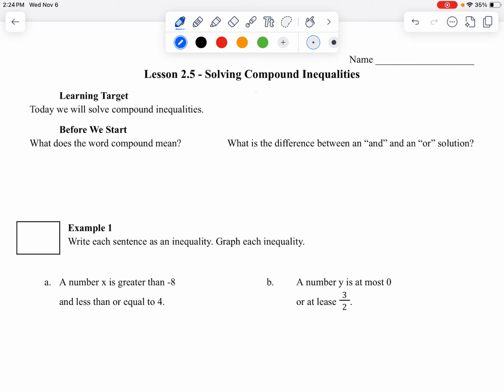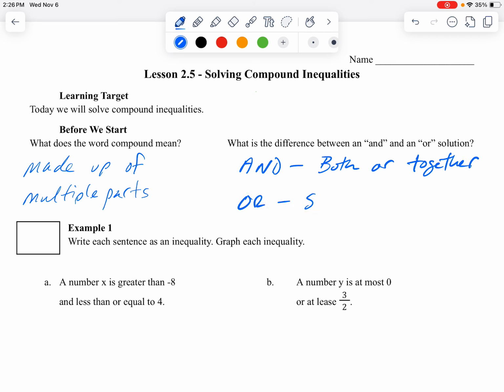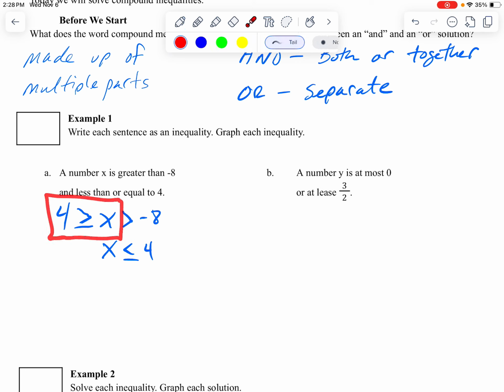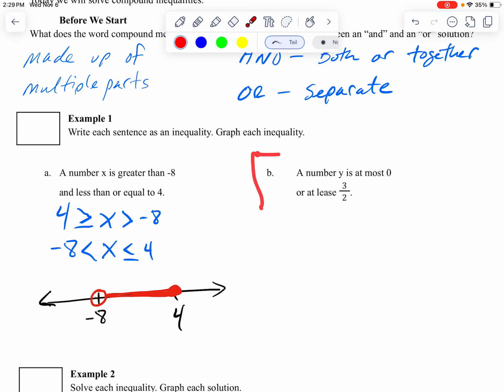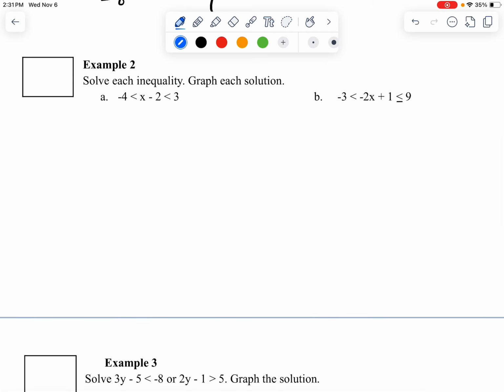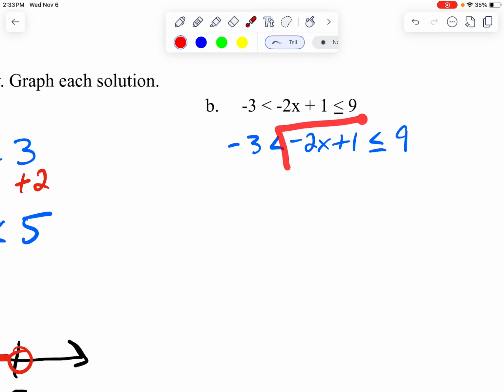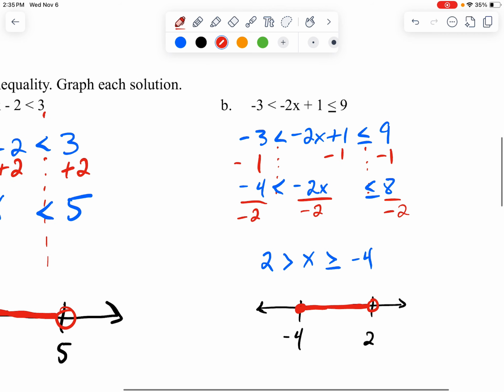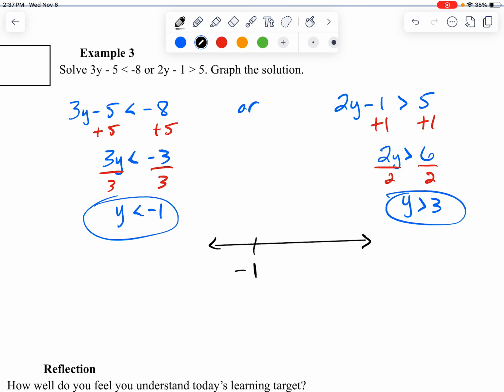2.5 Algebra Notes